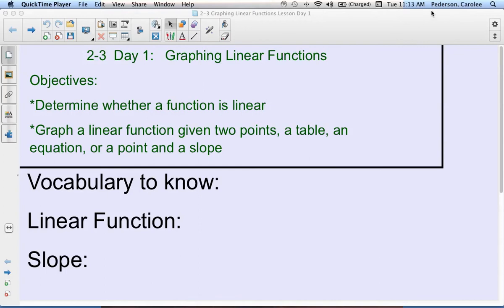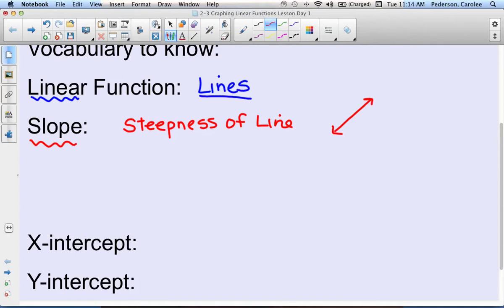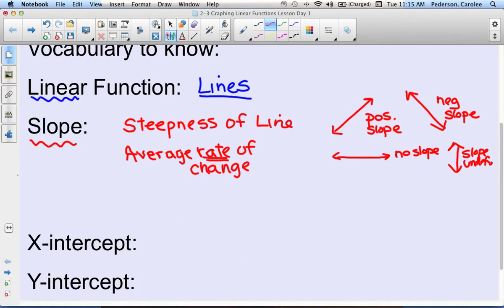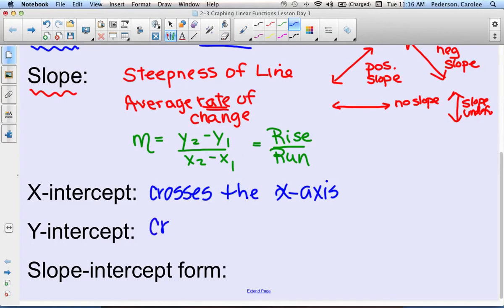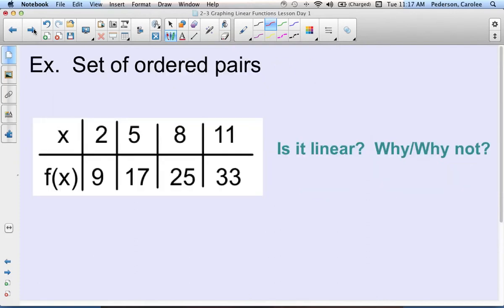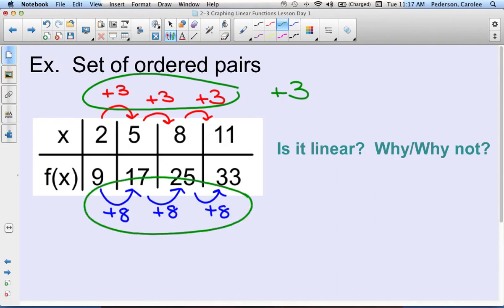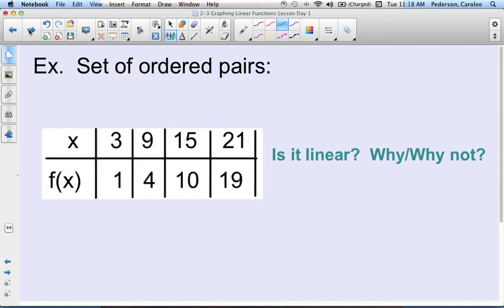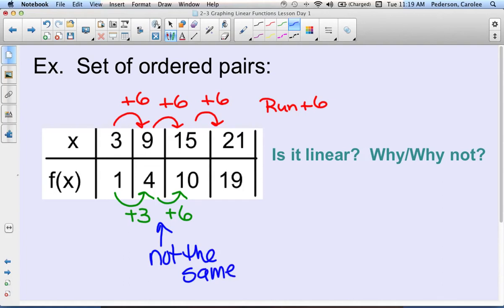Intro to linear functions